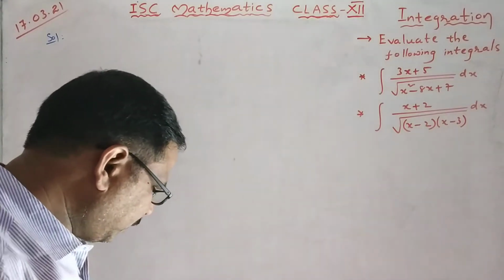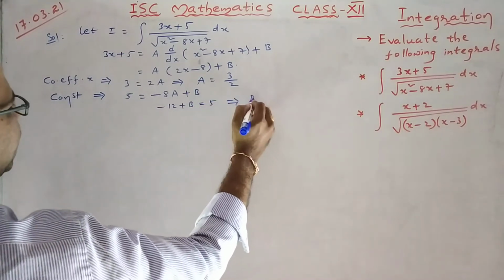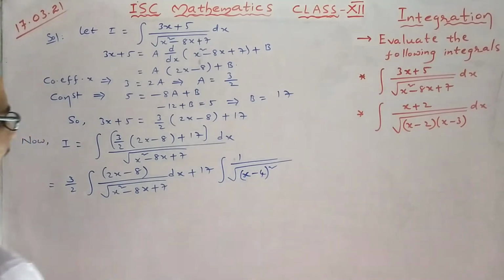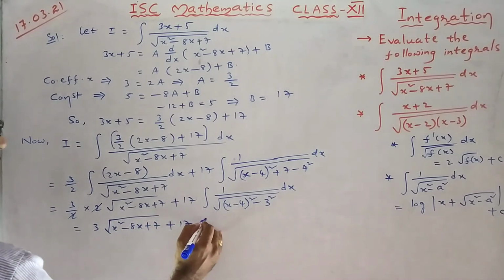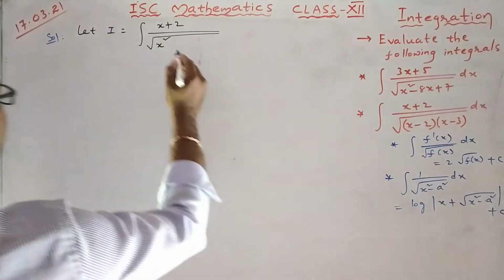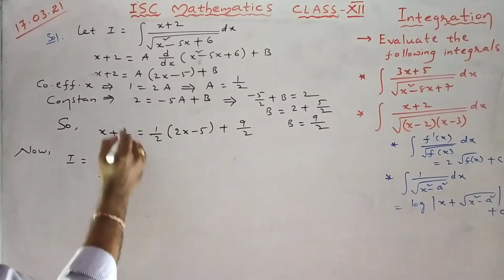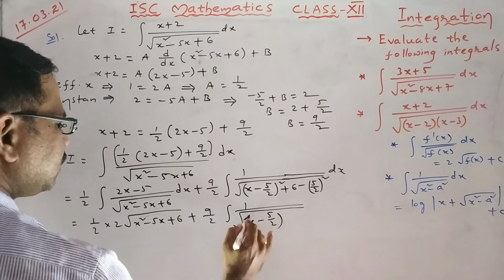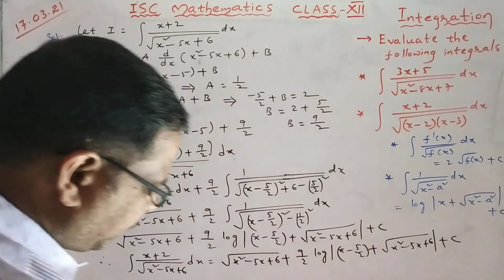Q.No.11|Ex.8.8|ISC Mathematics| Class12|Integration |Ml Aggarwal solutions